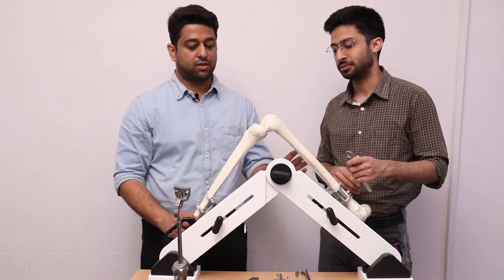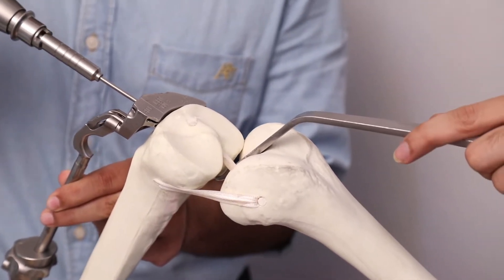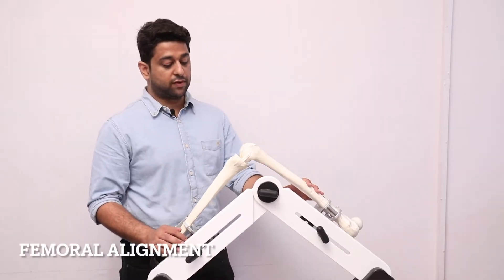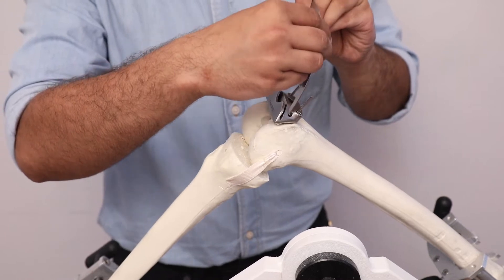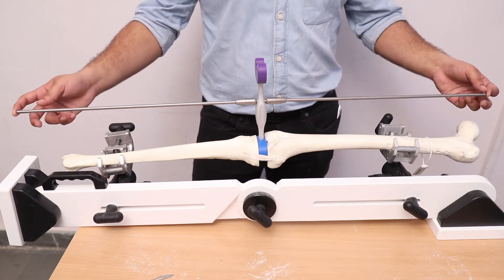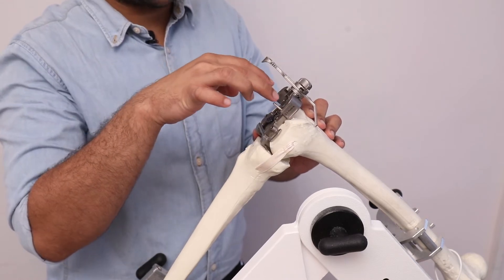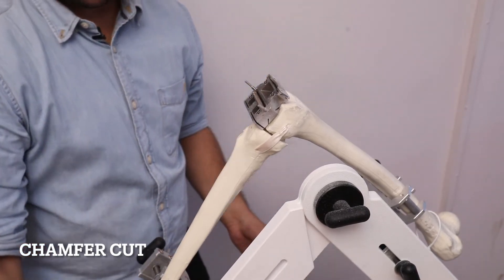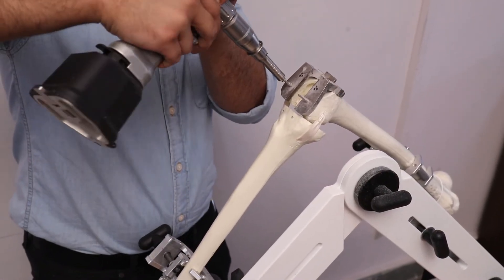Total Knee Arthroplasty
Saw bone demonstration of total knee arthroplasty using PFC J & J Implant